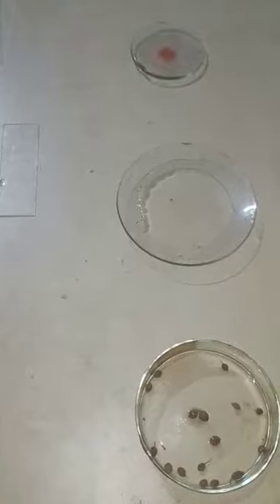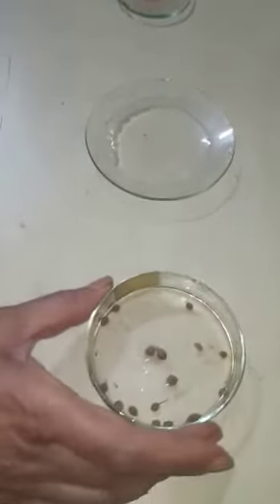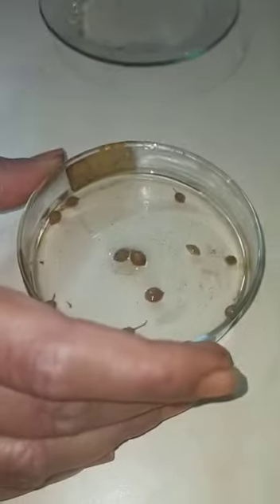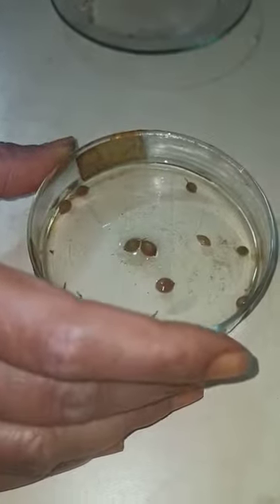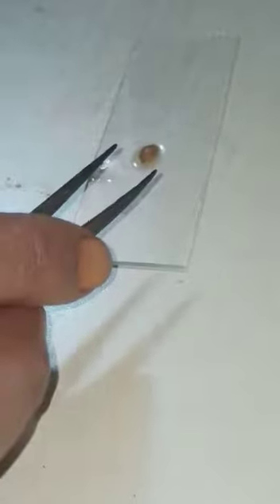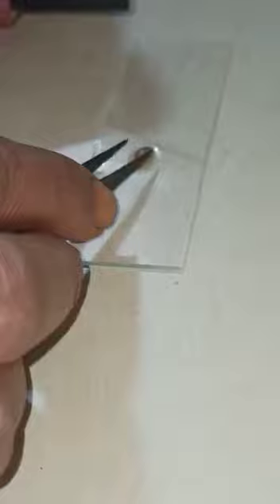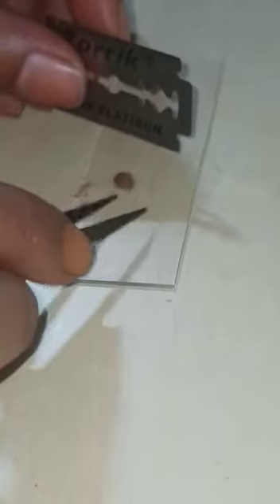Microscopy of Coriander Fruit Video Part 1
Preparation of a coriander slide for the study of  microscopical characteristics of coriander fruit